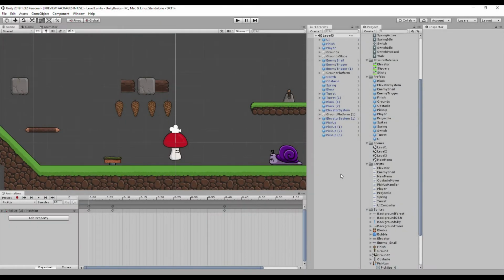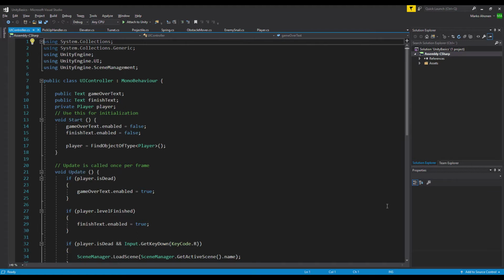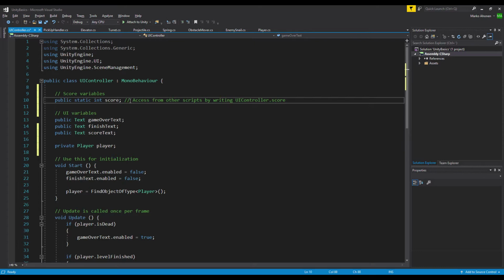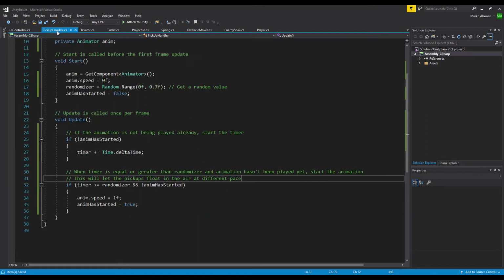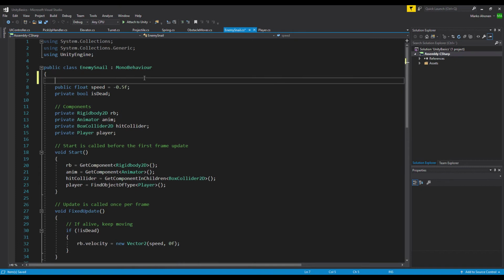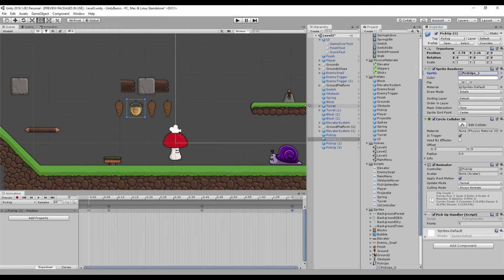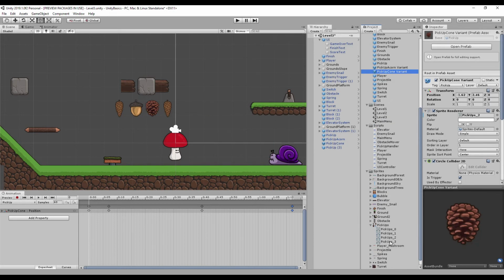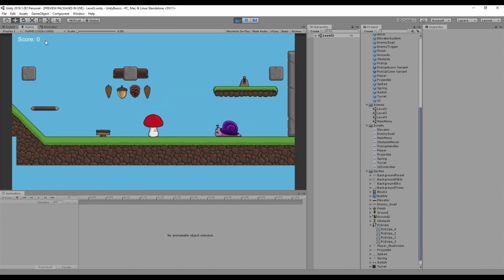Unity Basics 2 Episode 10 - Score calculation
In this episode we will create a score calculator that rewards the player for collecting the pickups